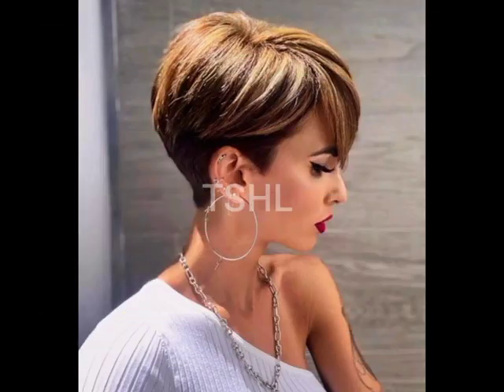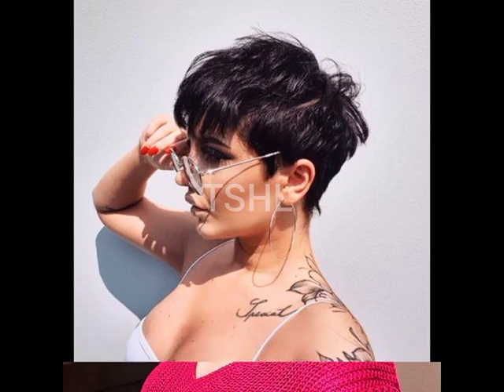Chic Styles For Pixie Bob Trending | 60 + Short Pixie Haircuts For A Feminine and Practical Look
This channel is for general information purposes only as all the images/videos shown are for reference purpose only therefore, we do not have any shop as all the pictures and/or videos are taken from the general public domain.